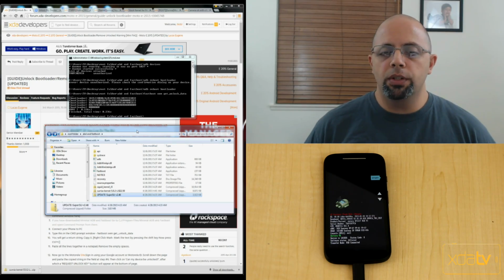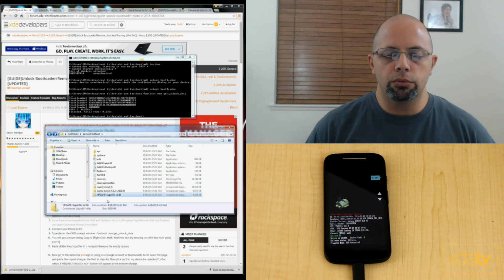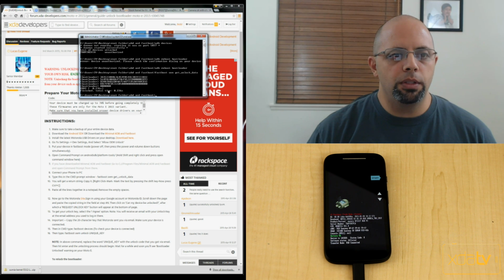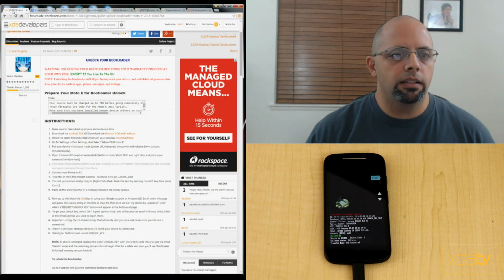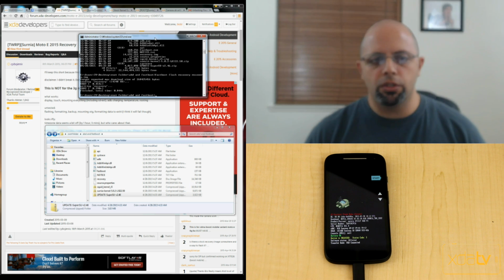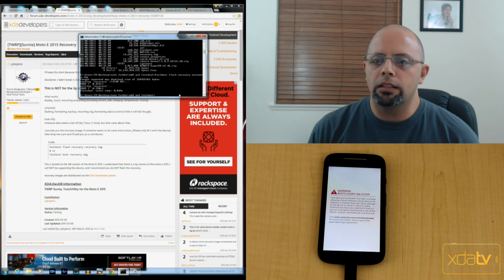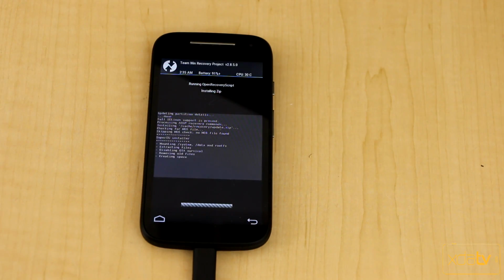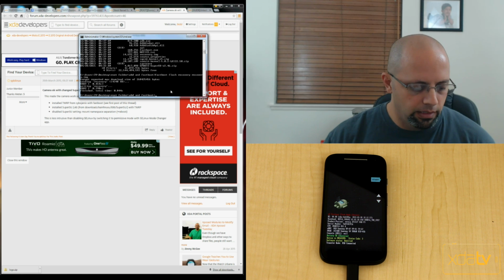How to Root the Moto E 2015 and Unlock the Bootloader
In this episode, XDA TV Producer TK shows you how to root, unlock the bootloader, install TWRP recovery and install a custom ROM to fix the broken camera from rooting the Moto E 2nd Gen 2015. The TK just recently reviewed the device.  So as is usual at XDA, we must root all the things, and the Moto E 2nd Gen 2015 is no exception!

TK presents instructions on how to gain root access on your Moto E 2nd Gen 2015 using tools from the XDA Developers Forums. The process is painless and pretty easy. This video shows you how to install a custom ROM, install TWRP recovery and unlock the Bootloader as well. So if you wanted to root your Moto E 2nd Gen 2015, take a moment and check this video out.

Resource Links:
Unlocking the Bootloader Guide: